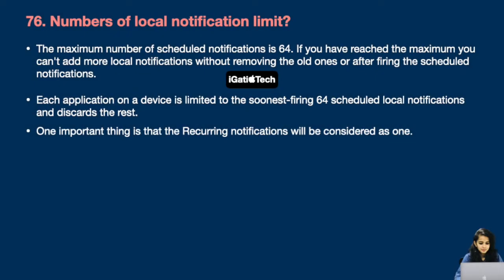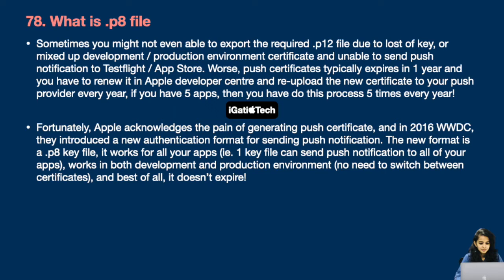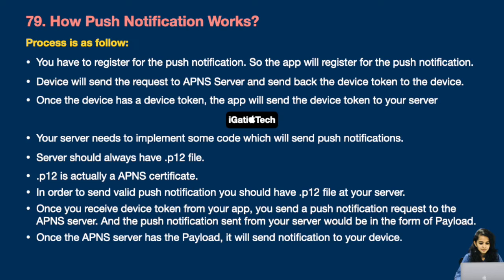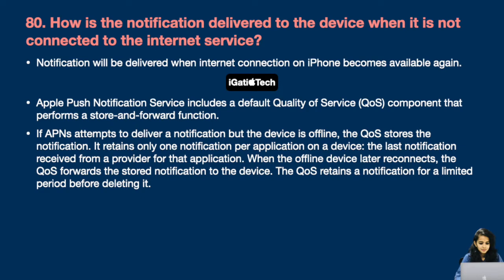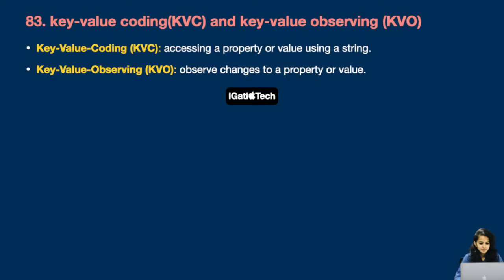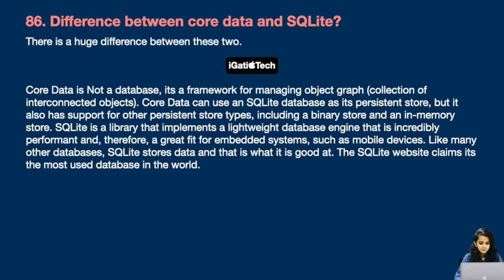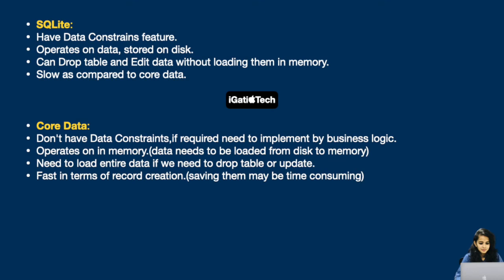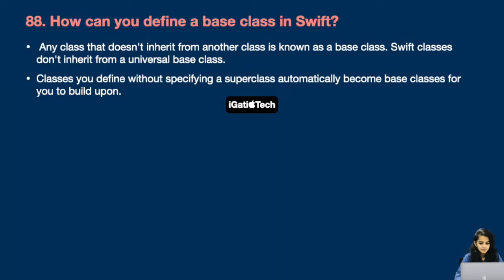iOS Interview Questions and Answers 2022 - Part 6 | Objective-C and Swift | iGatiTech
Objective-C and Swift Questions:
76. Numbers of local notification limit?
77. Push Notification Sound Limit?
78. What is .p8 file?
79. How Push Notification Works?
80. How is the notification delivered to the device when it is not connected to the internet service?
81. How to pass data between view controllers?
82. Types of Dispatch Queue
83. key-value coding(KVC) and key-value observing (KVO)
84. What is delegate and notification?
85. How many ways constraints can create programmatically?
86. Difference between core data and SQLite
87. Difference between Keychain and NSUserDefaults?
88. How can you define a base class in Swift?
89. Access Specifiers or Access Modifiers in Swift
90. Why is swift known as Protocol Oriented Programming(POP)?

Cheers! 🥂